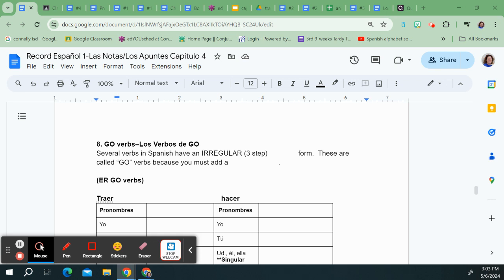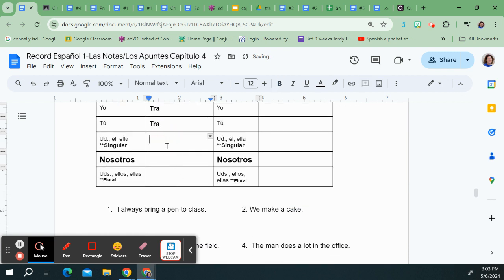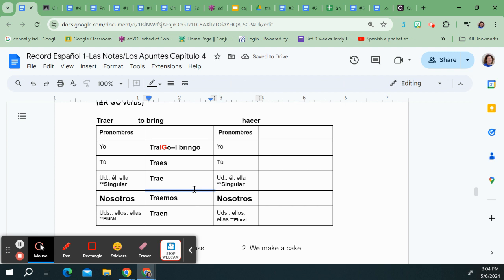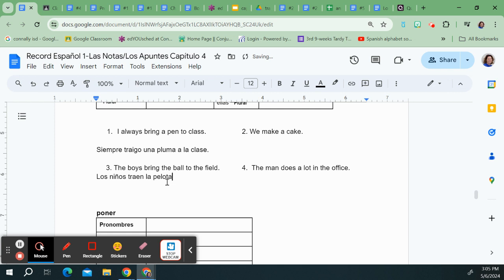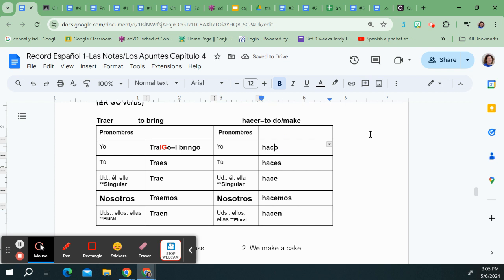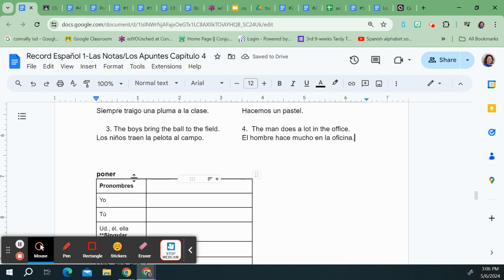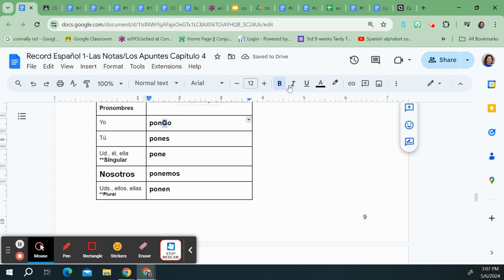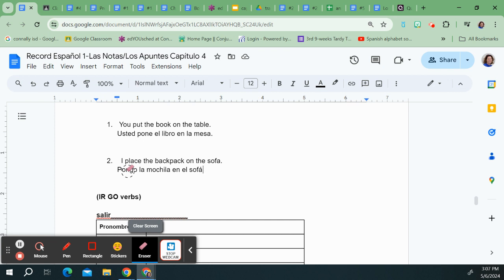GO verbs traer, hacer, poner